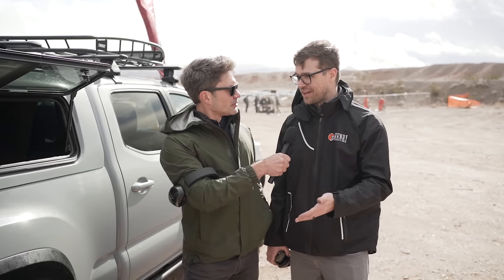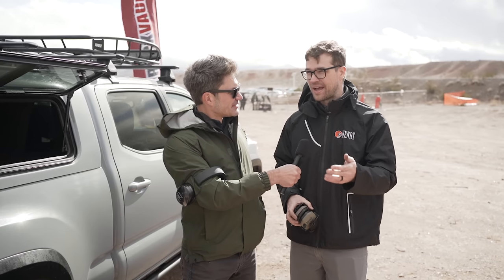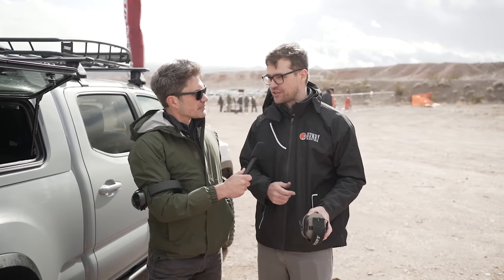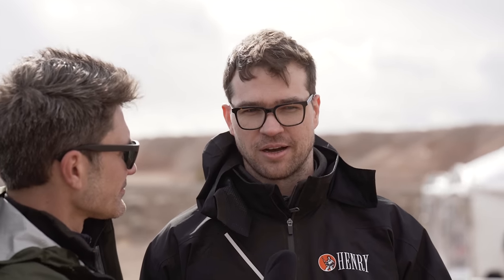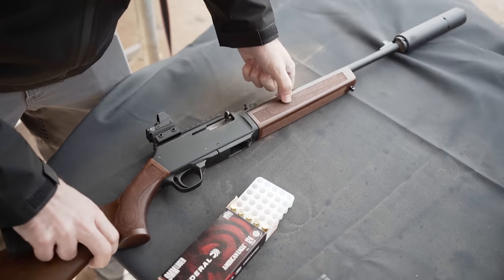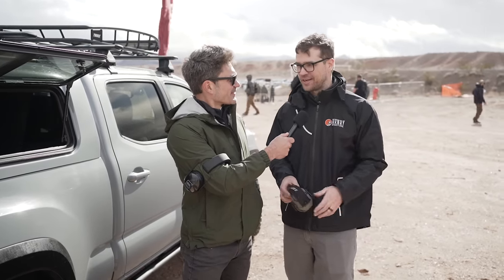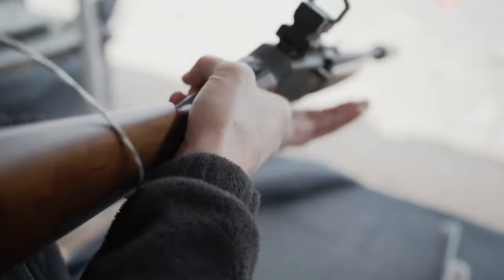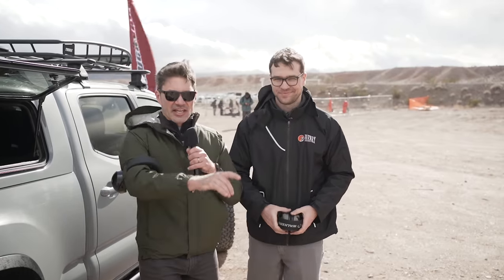The 9mm Henry Homesteader: IT TAKES GLOCK MAGS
In this episode of TFBTV Show Time, @JamesReeves visits with Henry Repeating Arms to see their new, old school-style pistol caliber carbine, the Henry Homesteader. Check this video out for more details on the new carbine, and yes, IT TAKES GLOCK MAGS.